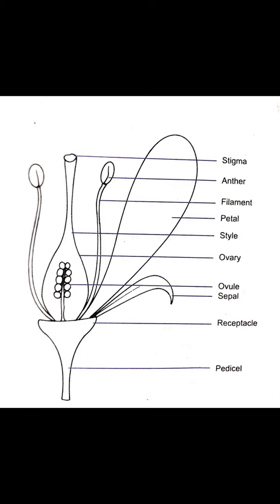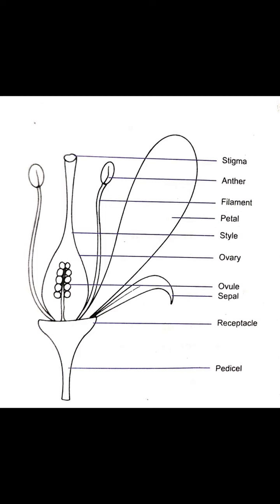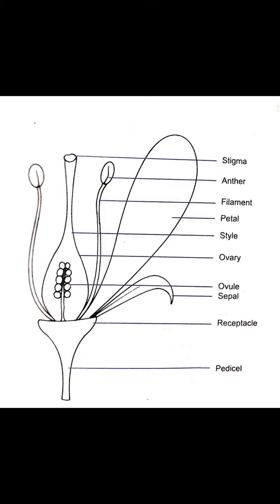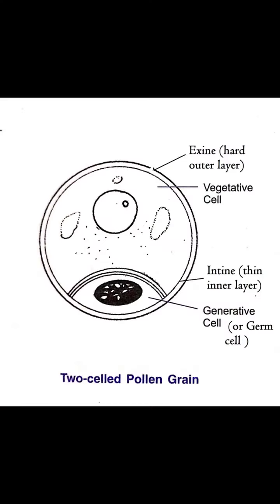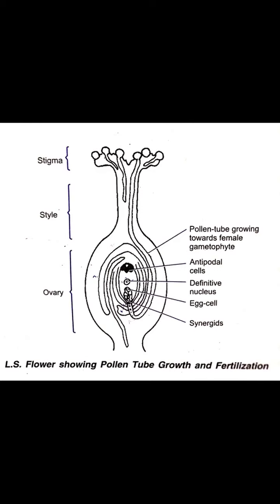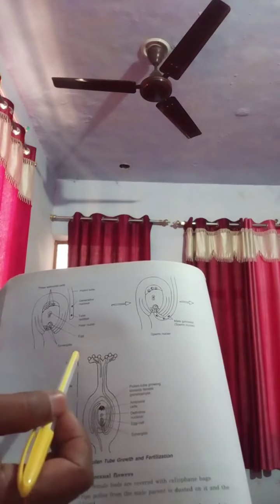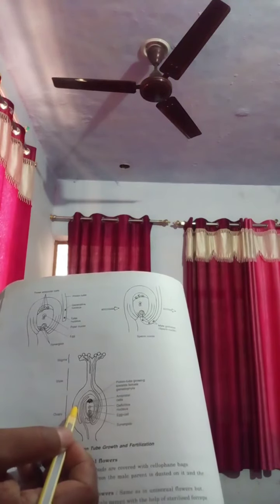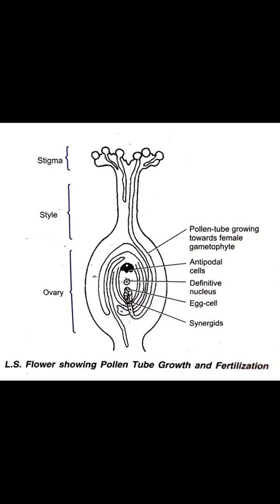Class XII , Biology Practical No.2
To show growth of Pollen tube on stigma.

Hello, I am Subhash Mishra a Teacher and Bio lab Incharge of Prestigious school of Prayagraj which is VBPS College Prayagraj. Here at this channel I am going to give the students study material so that they can learn from without any hindrance.
Slowly but certainly the quality of videos will improve, and the content that will be served before you will be qualitative. At this channel you will get time to time guidance for your study and career.